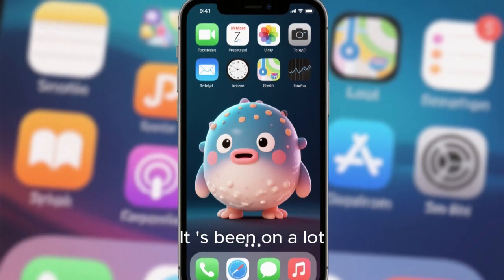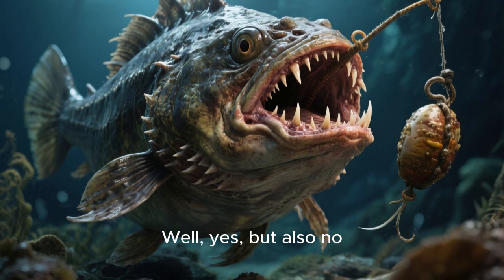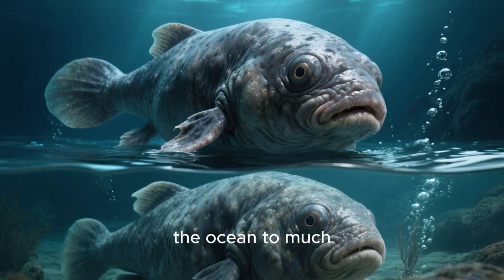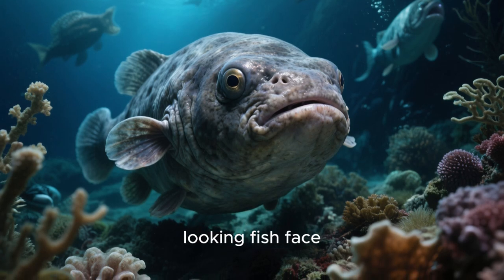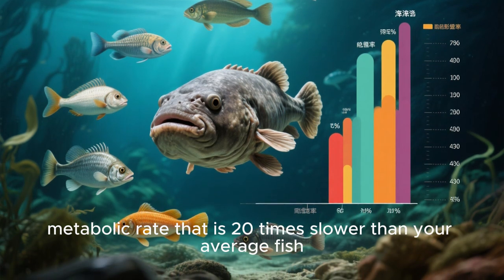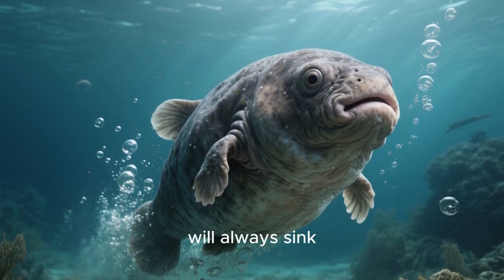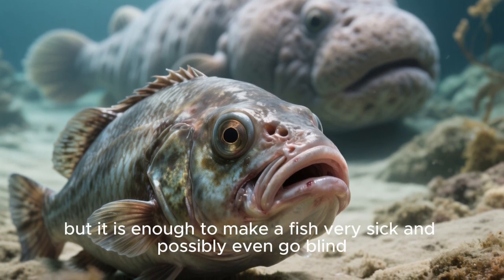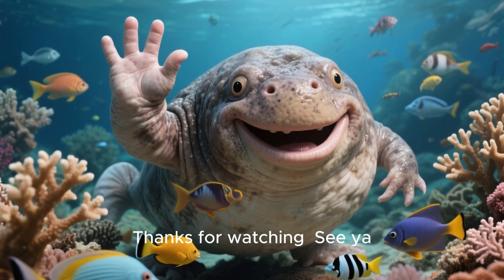“Why Does the Blobfish Look So Weird? The Strangest Scientific Theories”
Description:
Discover the strangest theories about the blobfish – the deep-sea creature known for its unusual, jelly-like appearance. Why does it look so weird? How does it survive in the extreme depths of the ocean? In this video, we explore 5 fascinating theories that explain the mystery behind the blobfish’s shape and lifestyle.